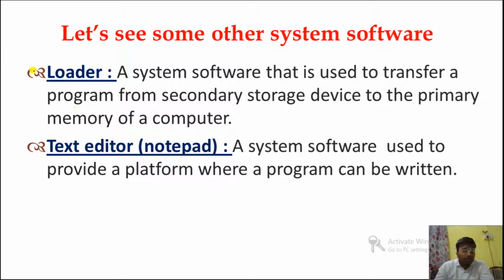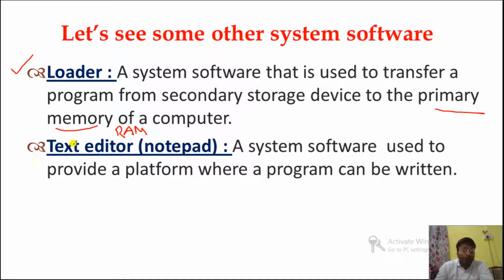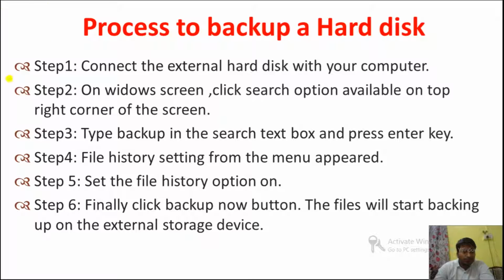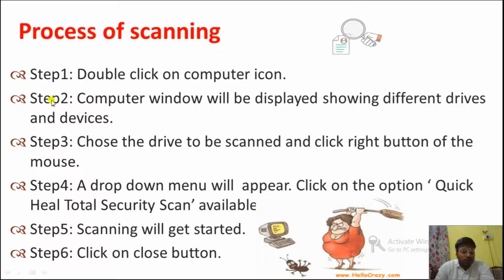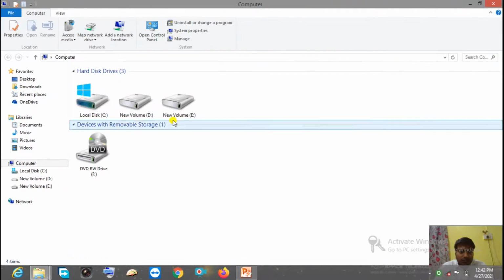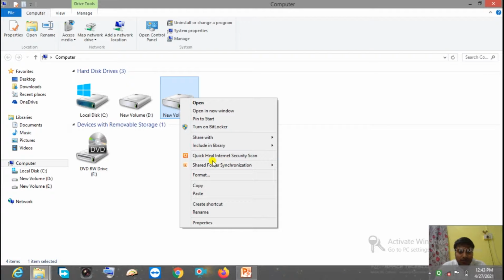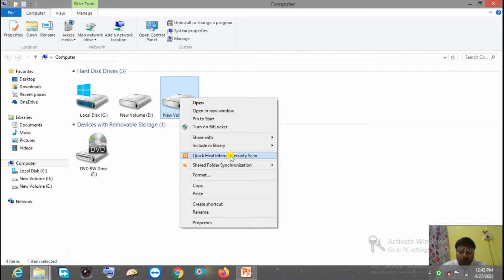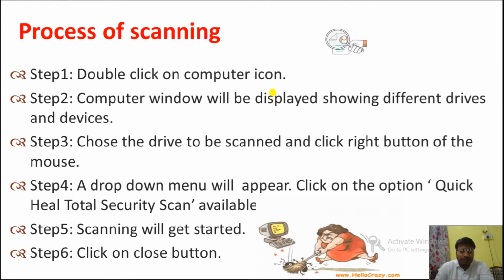27-04-21|| Cha-2: Types of software (Part2)|| Std-5 : Computer